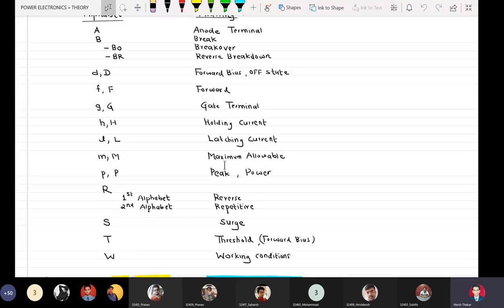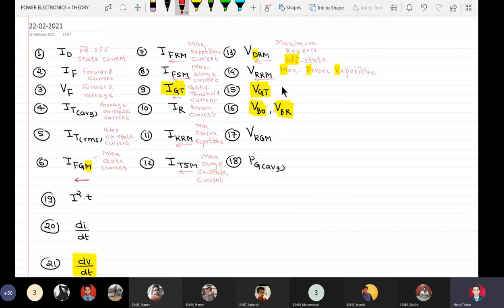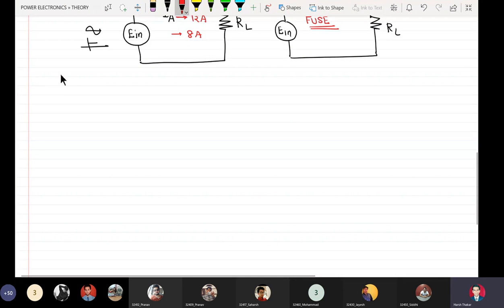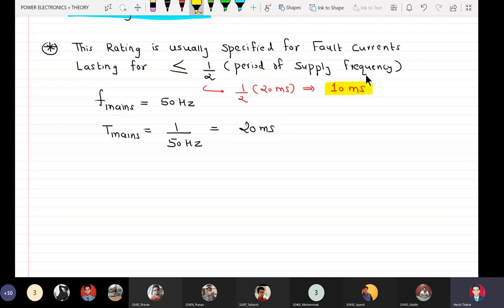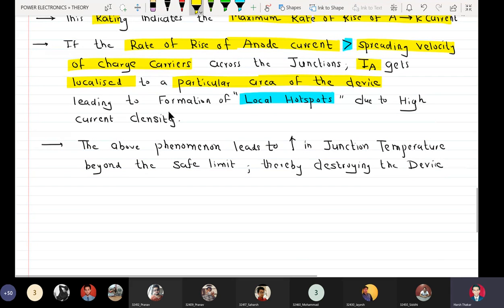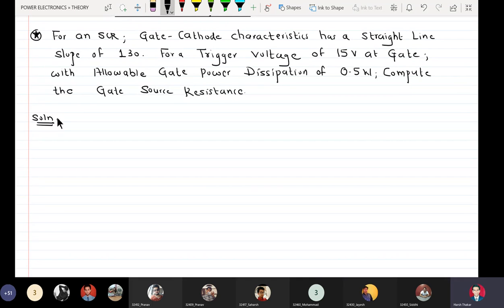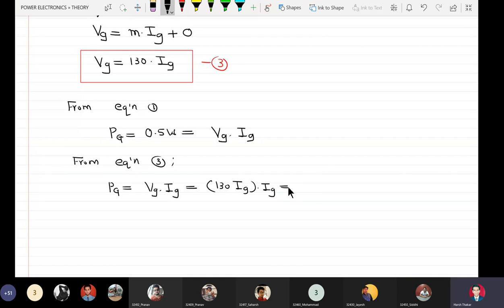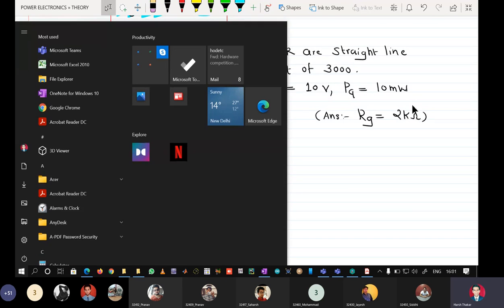PE - THEORY - 18 : 22-02-2021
This Video covers the following :

1) POWER DEVICE RATINGS
      ✔ 21 Ratings with Elaborations
      ✔  i2t  Rating , Value for TYN612
      ✔ (di / dt ) Rating , Value for TYN612

2) NUMERICAL : TYPE – 4
     ( Gate-Cathode characteristics )